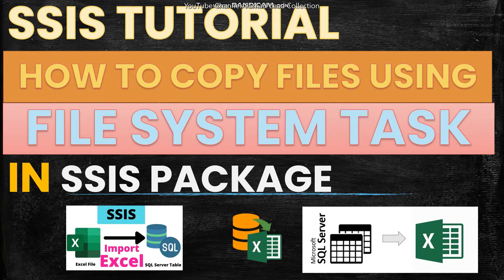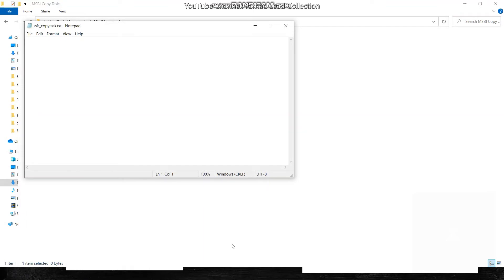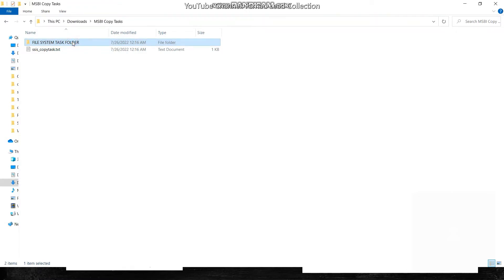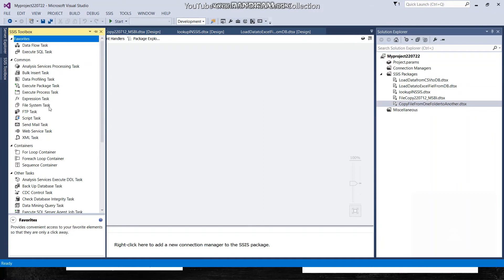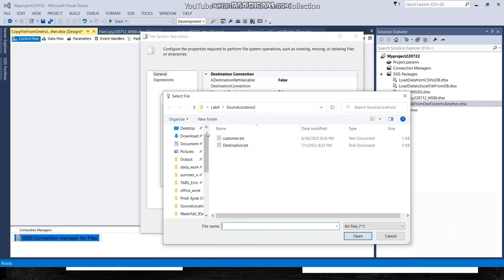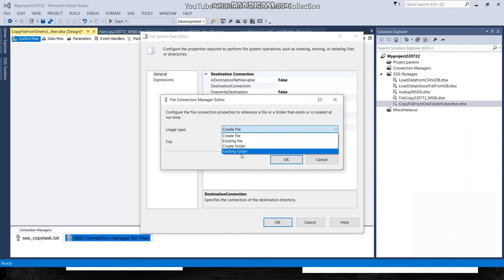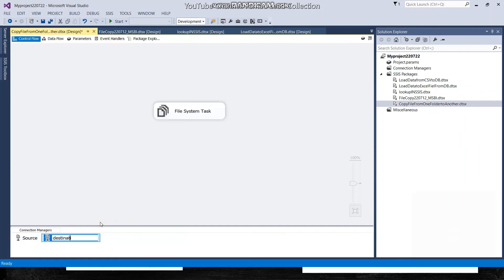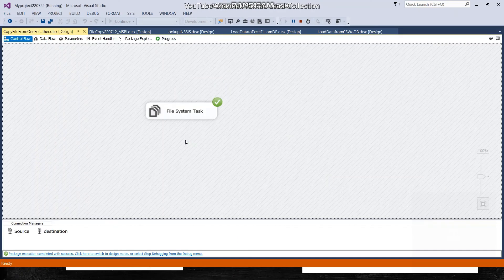How to Copy Files from one folder to another using File System Task in SSIS | Learn MSBI | SSIS INFO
How to Copy Files from one folder to another using File System Task in SSIS?

 ► Python (Hands-Machine-Learning-Scikit-Learn-TensorFlow):

► Learning Python:

►Head First Python:

 ► Head First Java:

► How to Import Data from CSV file and Export in Excel File With Datetime in SSIS? | Learn SSIS